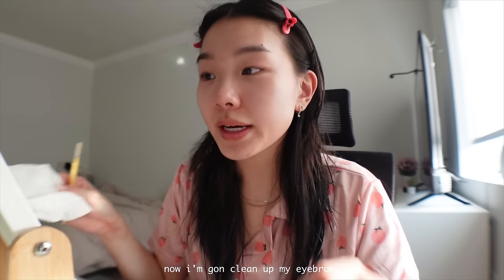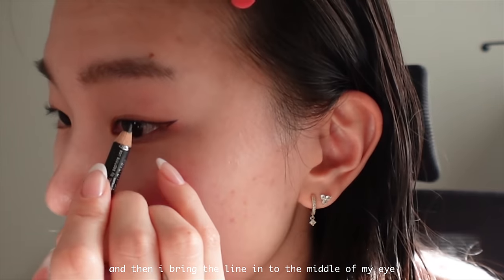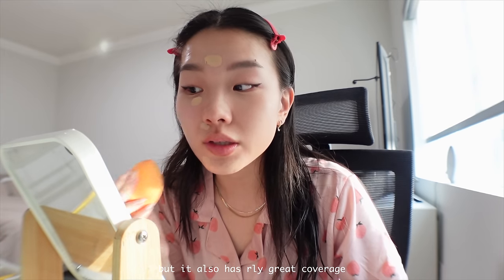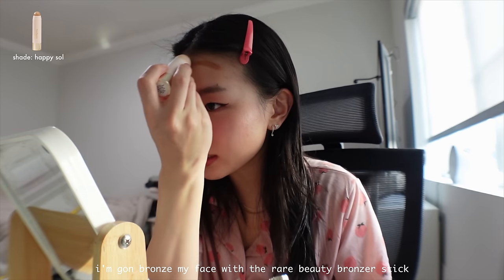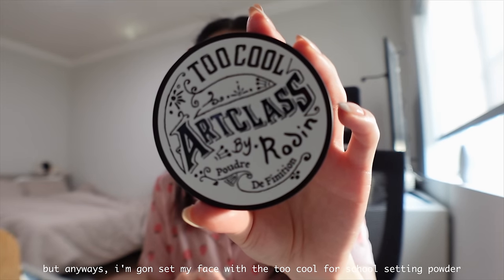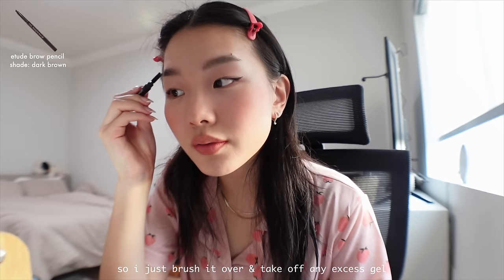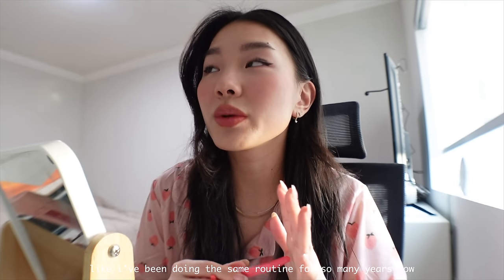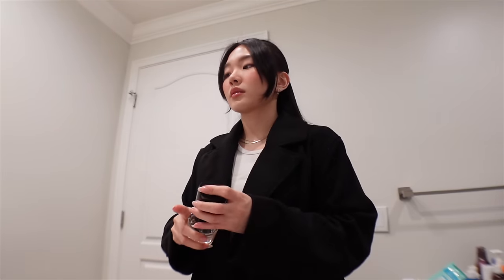GRWM for a date! │ korean makeup products, dinner date vlog